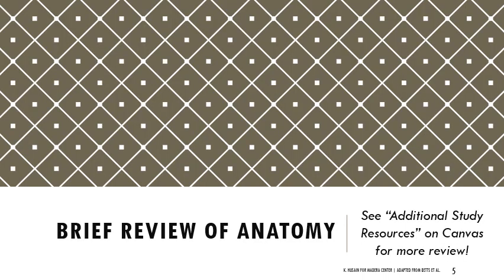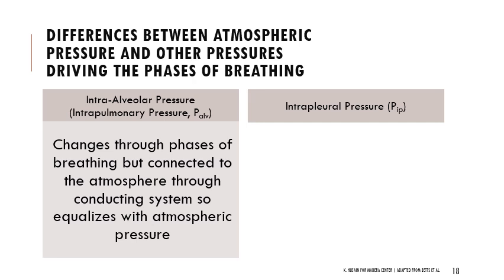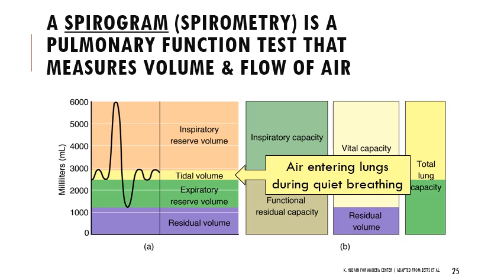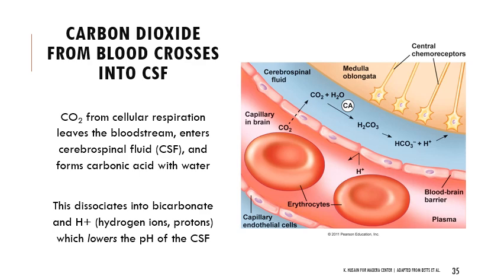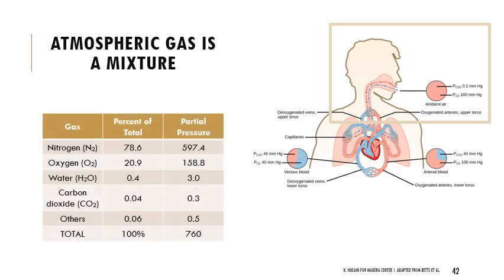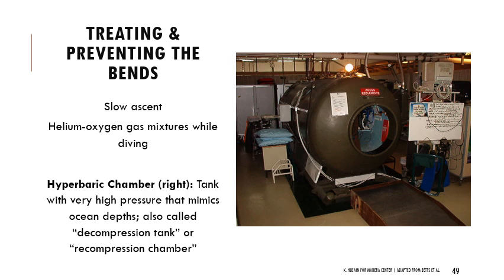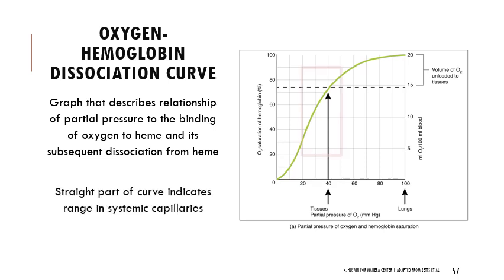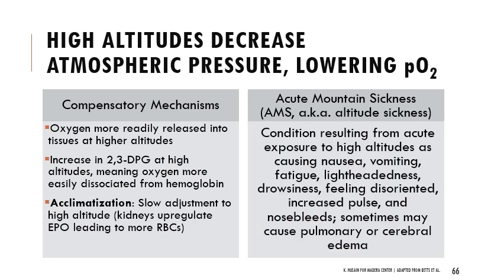BIOL22: Respiratory Physiology Lecture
This video corresponds with Week 6 of BIOL22-79542. Please make sure you look over the study guide at the top of the page prior to watching the video - it will help you focus your attention and identify gaps in your knowledge! Captions will auto-generate within 24 hours.